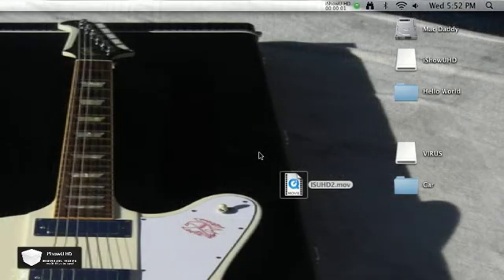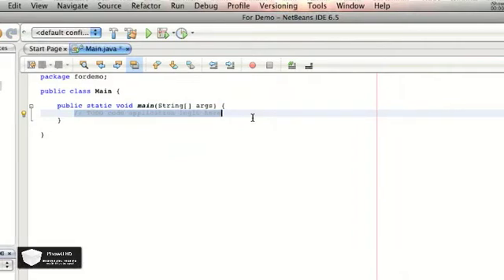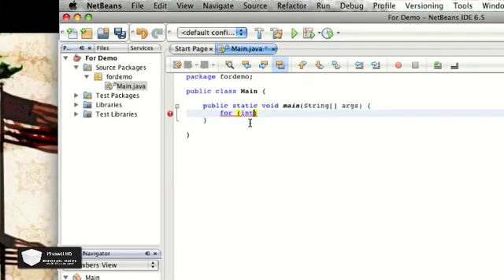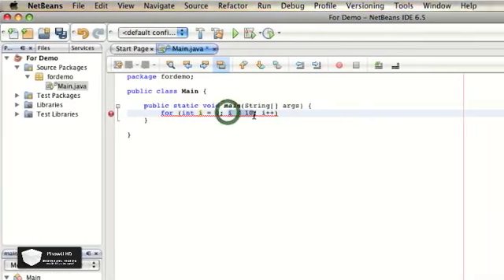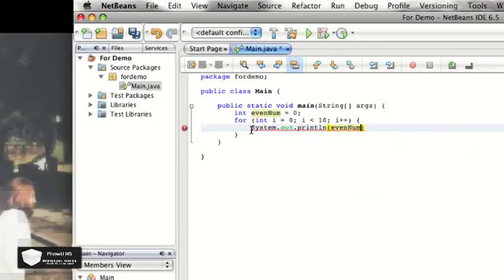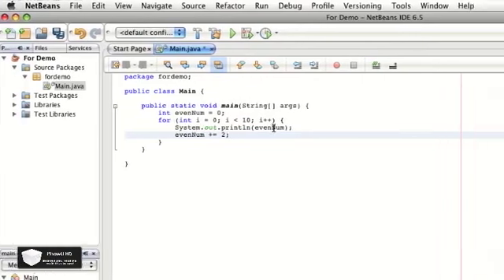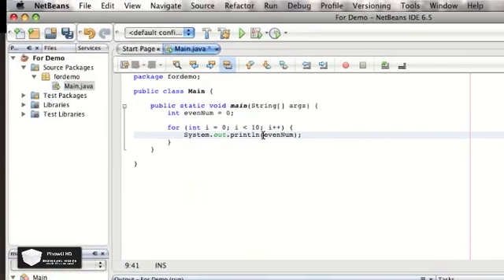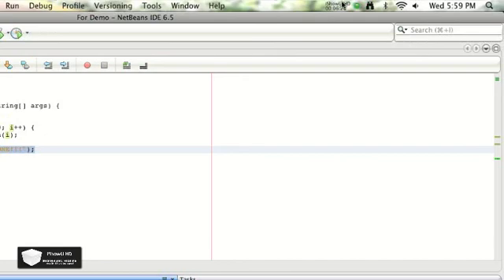Java Basic #2: The For Loop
For Loop Sample